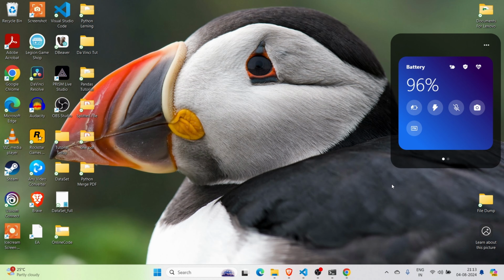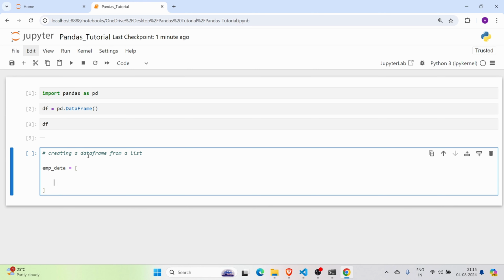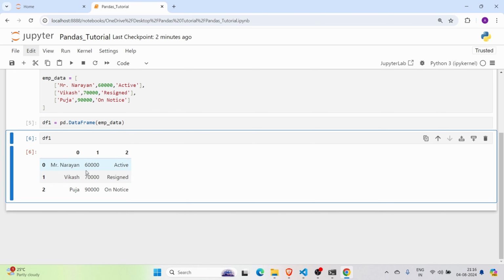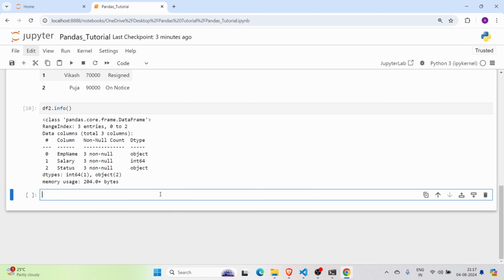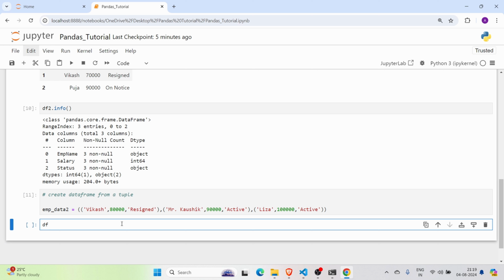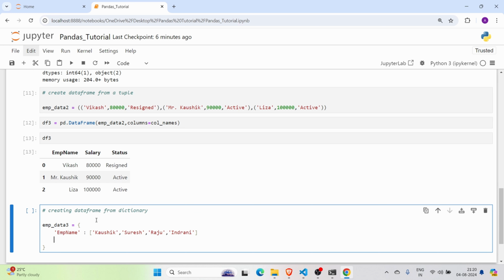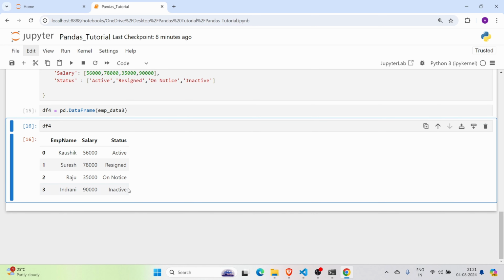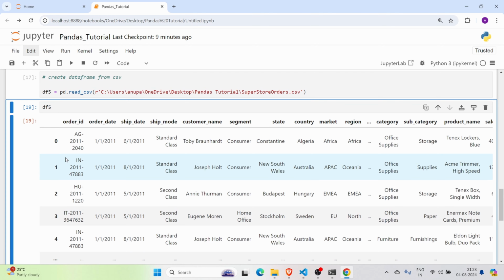Pandas : 01 How to create Pandas DataFrame in multiple ways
Pandas : How to create Pandas DataFrame in multiple ways